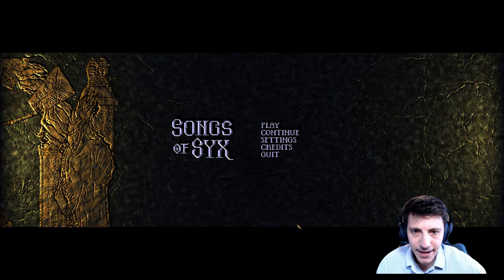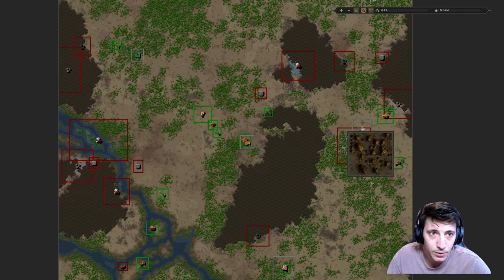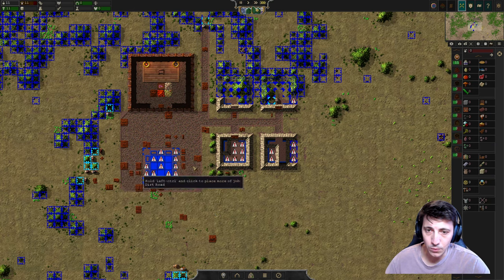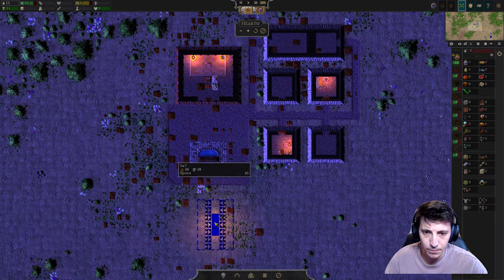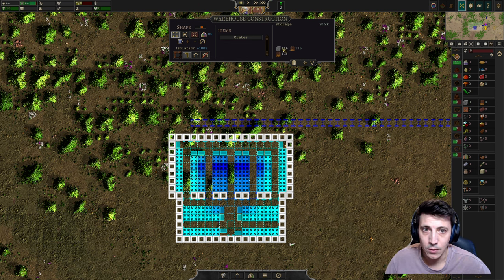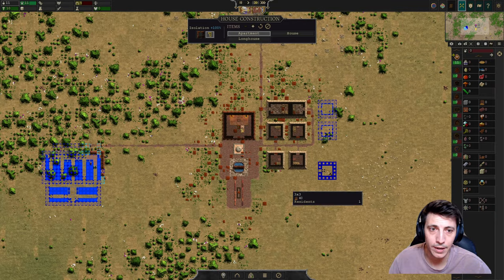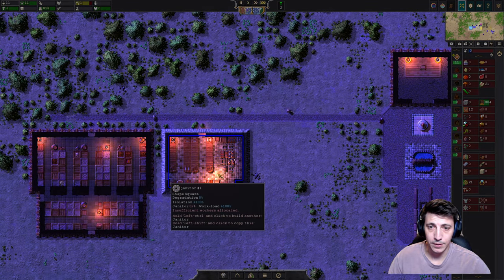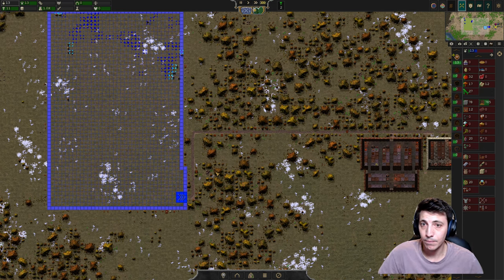A New Colony | Songs of Syx v64 | Episode 1